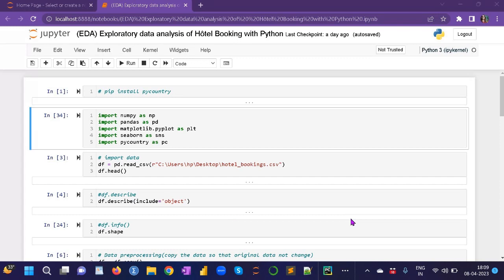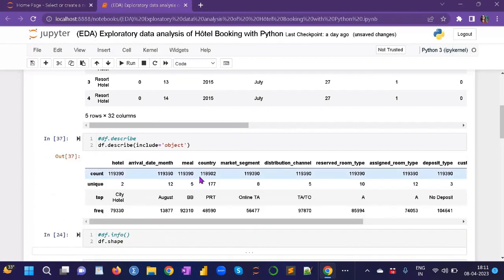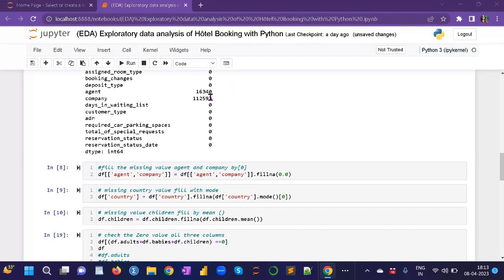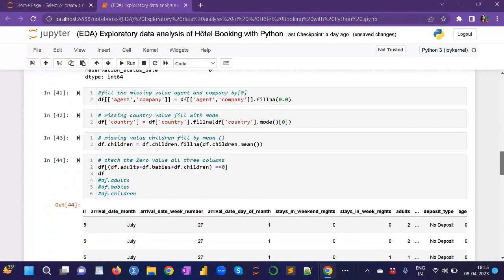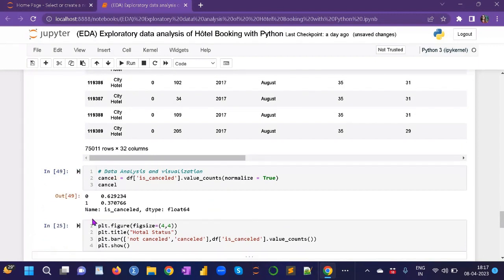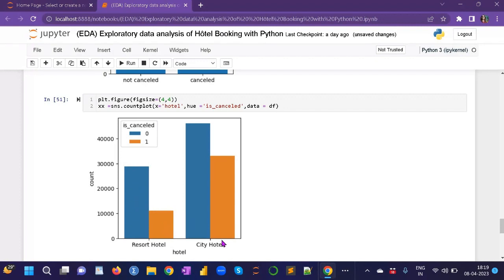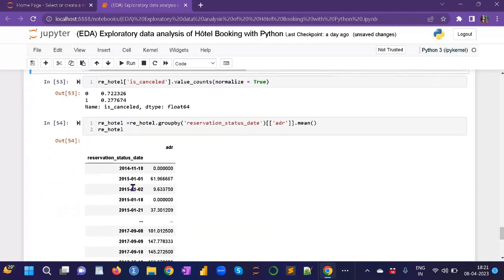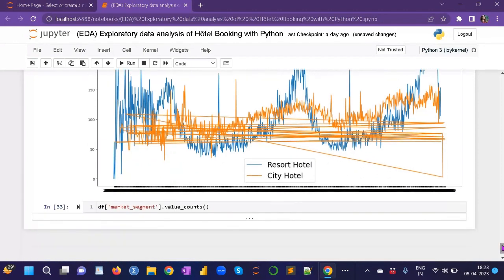(EDA) -Exploratory Data Analysis - Project of Hotel Booking with Python -